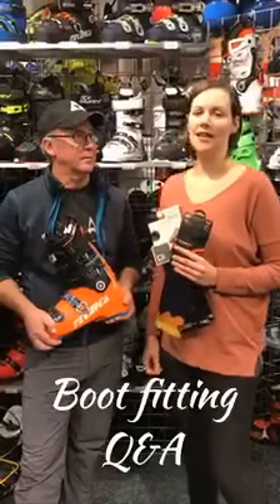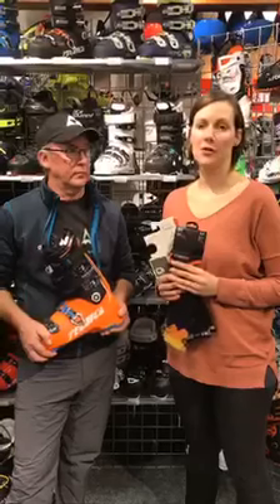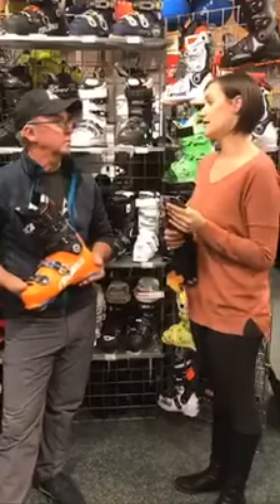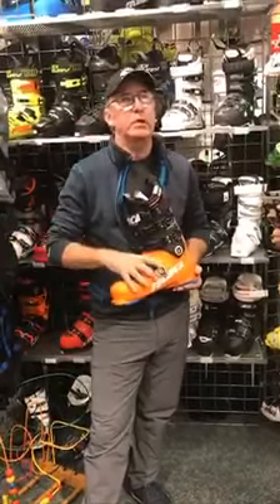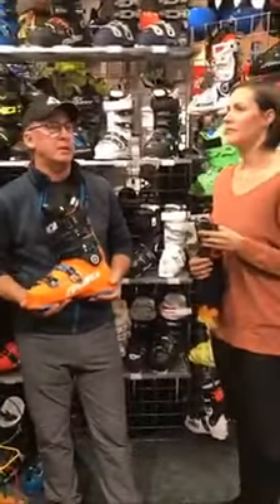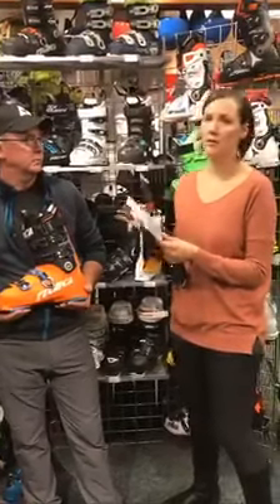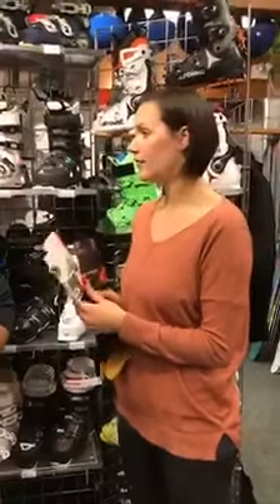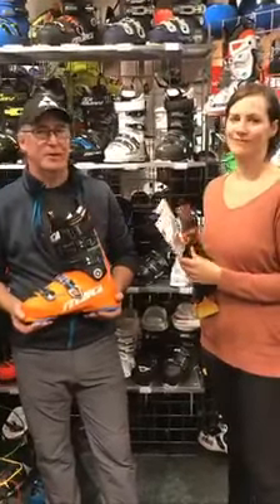Boot Fitting: Q & A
We get a lot of questions about proper boot fitting, so we figured we'd create a video answering common inquiries. From orthotics, fitting commitment and socks, Heather and Ian answer your questions.